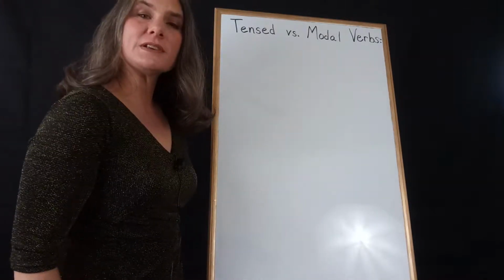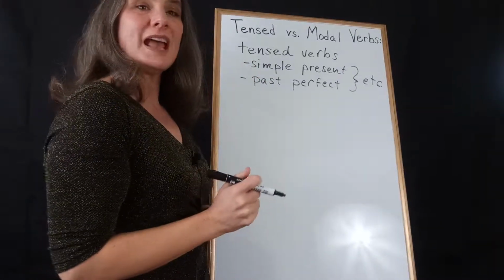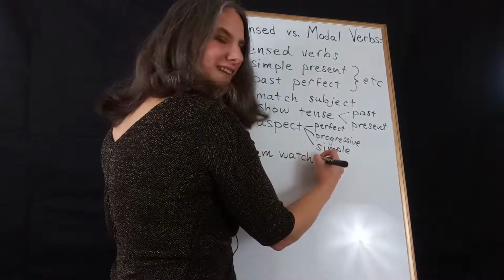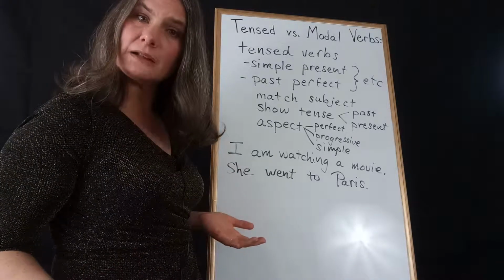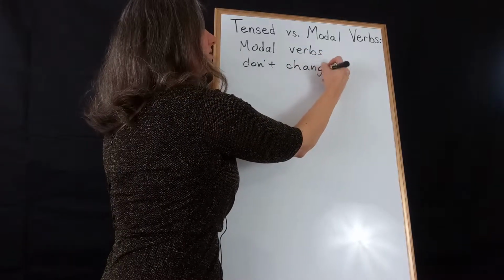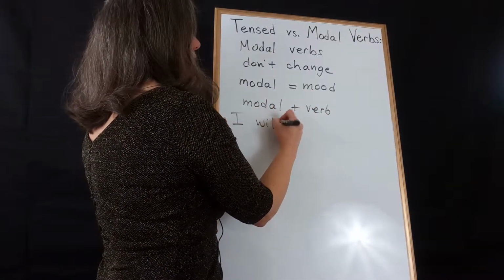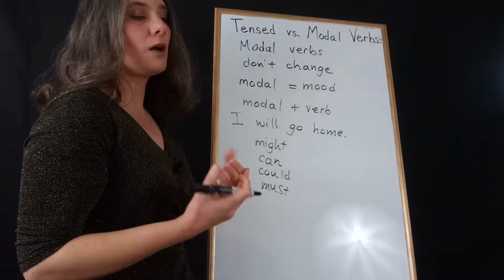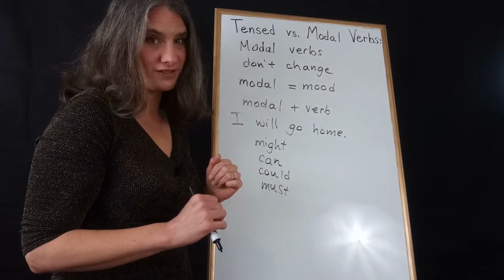Tensed vs. Modal Verbs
This video explains the differences between the two main types of English verbs, tensed verbs (like goes and went) and modal verbs (like might go and can go).